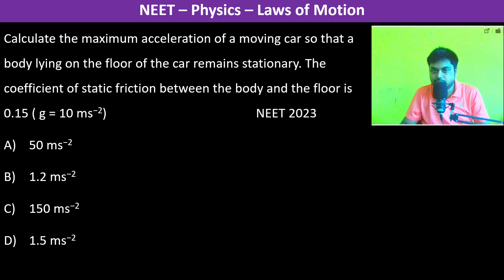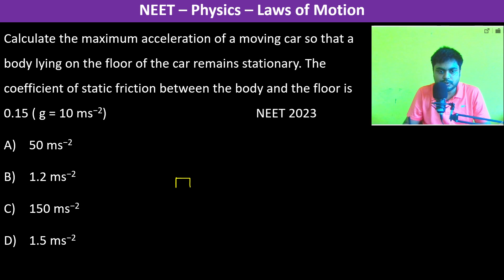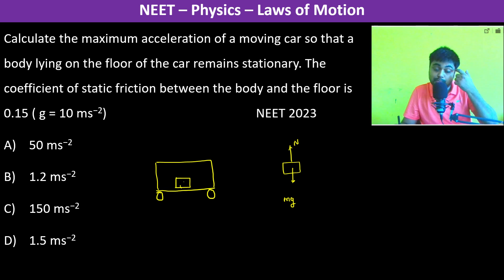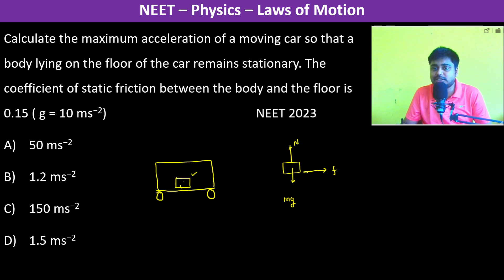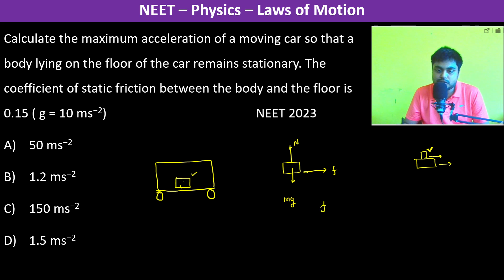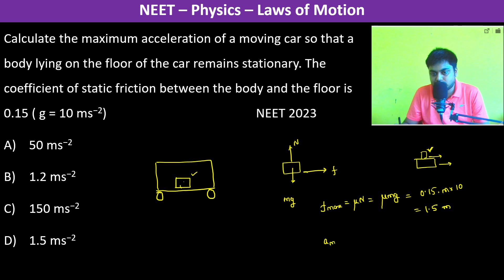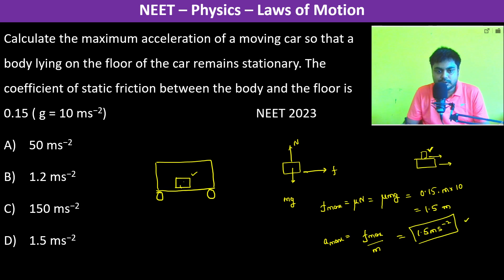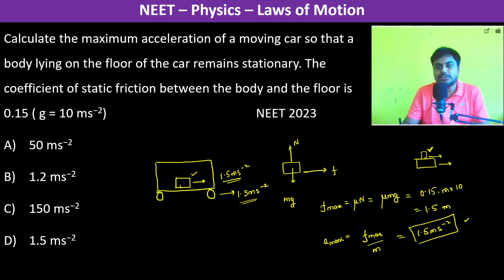Calculate the maximum acceleration of a moving car so that a body lying on the floor of the car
Calculate the maximum acceleration of a moving car so that a body lying on the floor of the car remains stationary. The coefficient of static friction between the body and the floor is 0.15 ( g = 10 ms−2)    NEET 2023
50 ms−2
1.2 ms−2
150 ms−2
1.5 ms−2